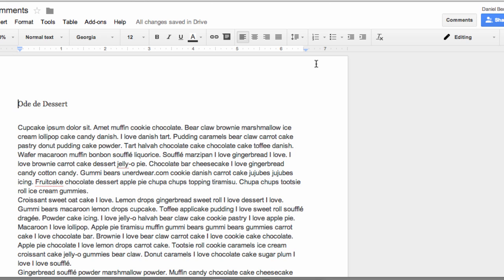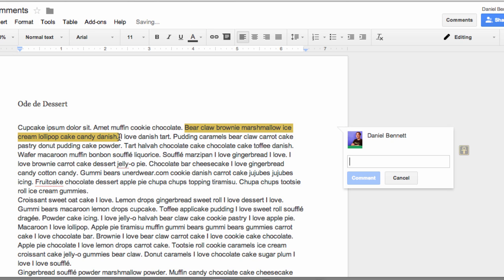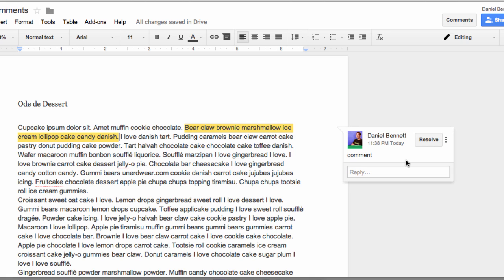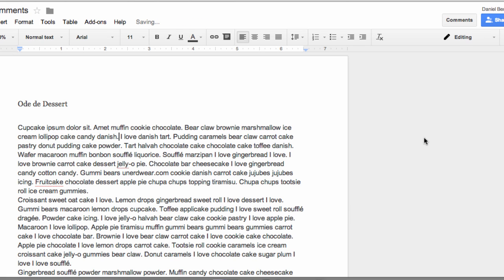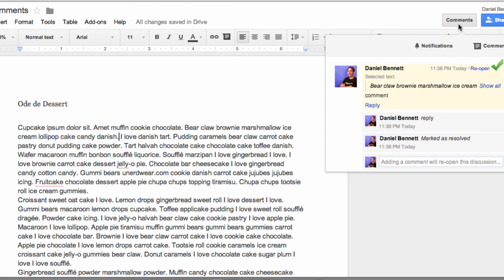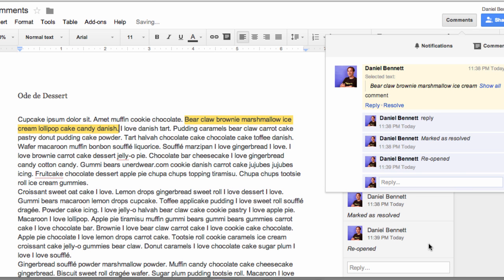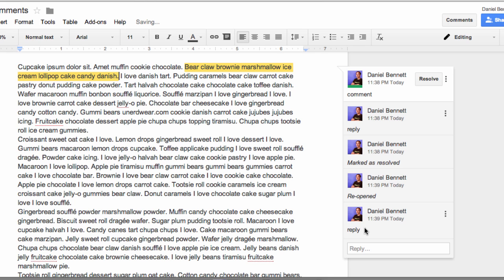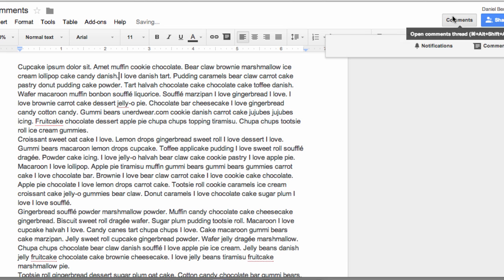Adding Comments to Google Docs for Student Feedback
This video guides teachers through the process of creating a comment in a google doc to give students feedback.  I also explain how students can mark the comment as resolved so teachers can then go back and review their revisions.